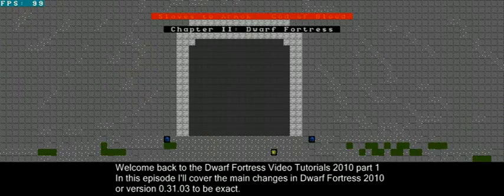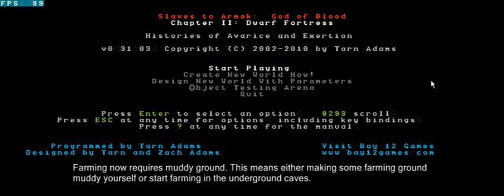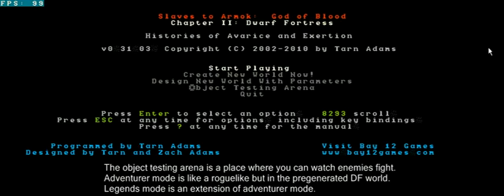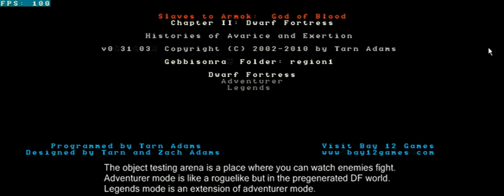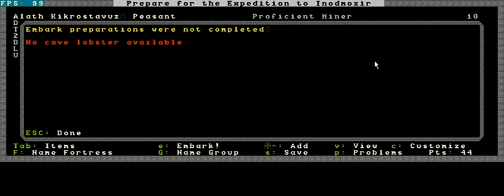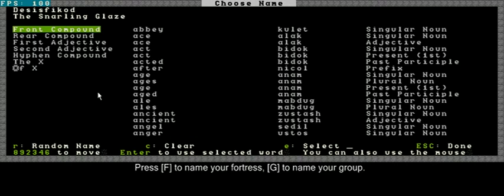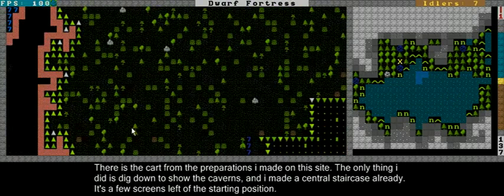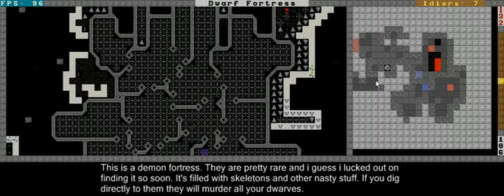Dwarf Fortress ビデオチュートリアル 2010 日本語版 01 世界の創造,土地の検索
Dwarf Fortress Video Tutorial 2010 part 01 - DF2010 with Japanese caption.